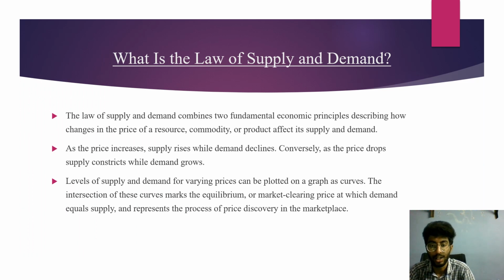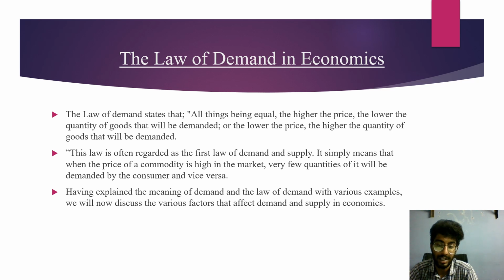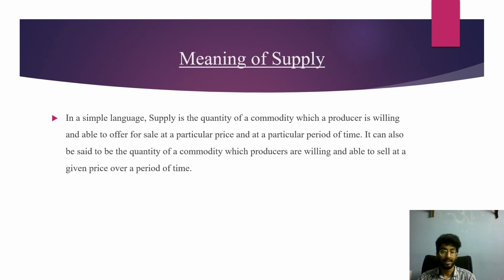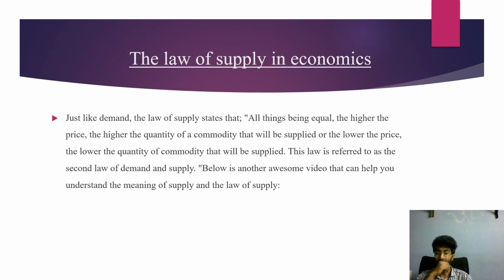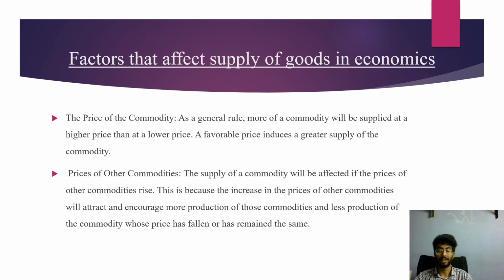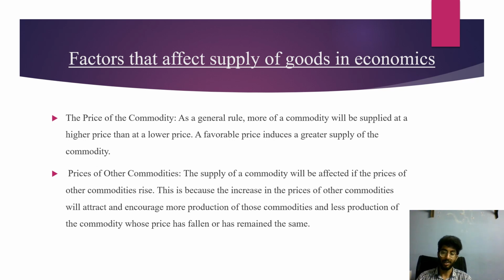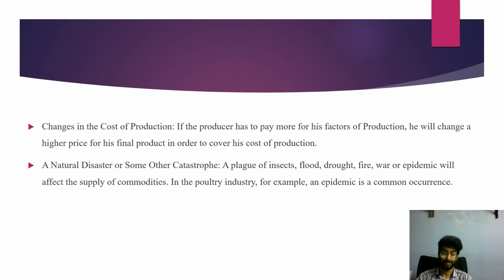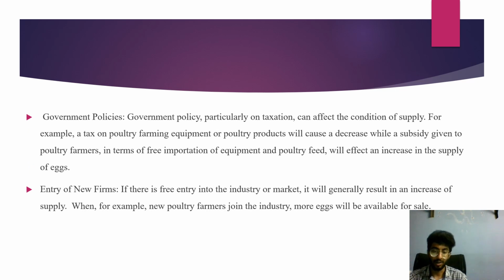MANAGERIAL ECONOMICS supply of demand